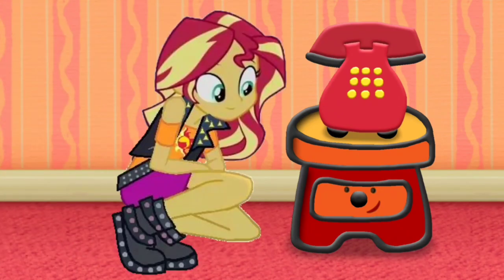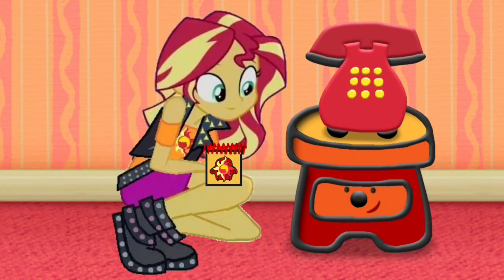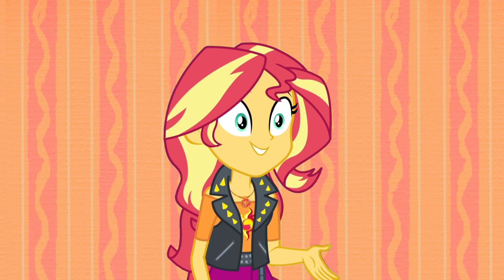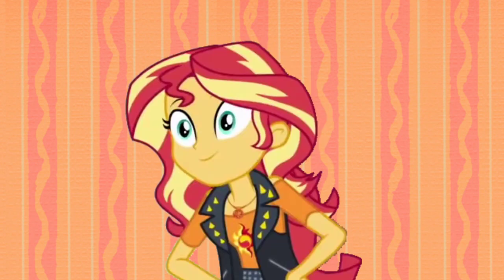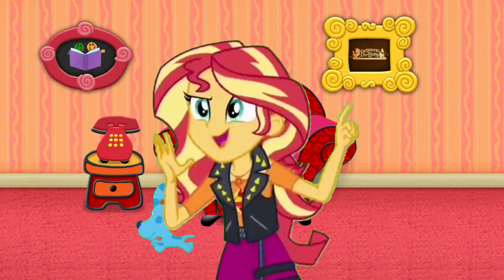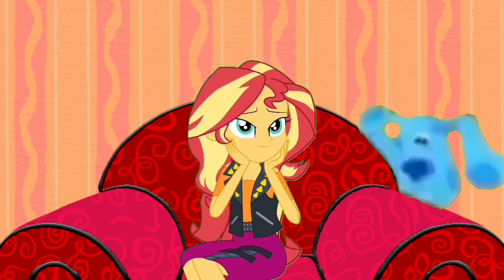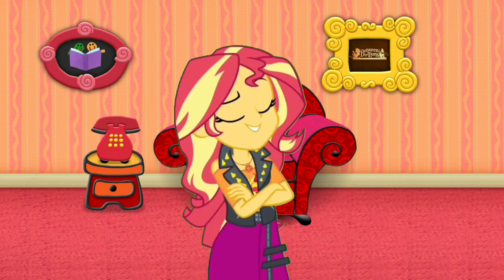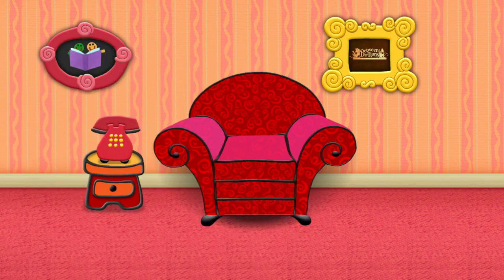Blue's Clues and Sunset Shimmer: To Play Blue's - Blue's Favorite BTL Segment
Credit to DeepPonies (app) for Sunset Shimmer's Voice, Ben Casey, Noah Bisson, RoccoTheBlue'sClues&OtherShowsFanatic3000, Jordan Gwartney, Princess Creation345, Botchan-MLP, Parcly-Taxel, AndoAnimalia, CloudyGlow, gmaplay, rupahrusyaidi and all the vector artists from Deviantart